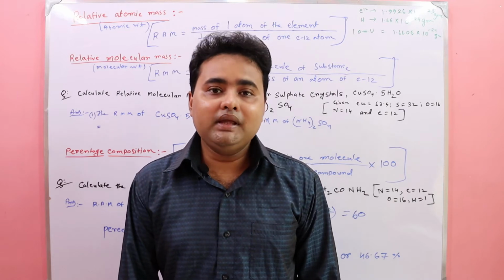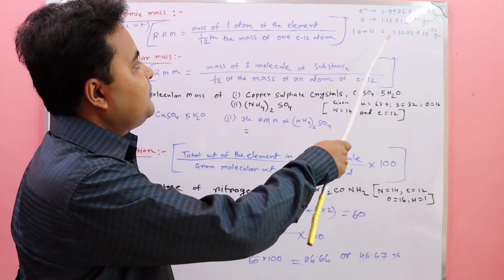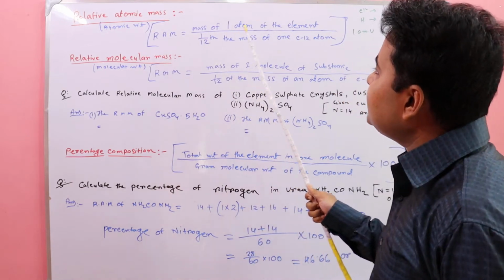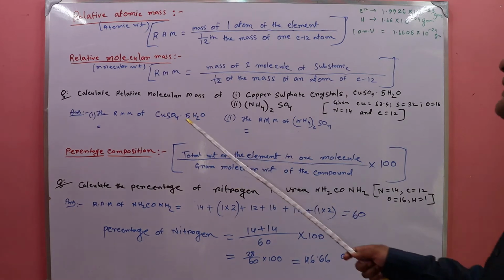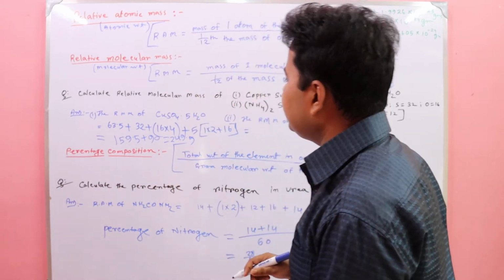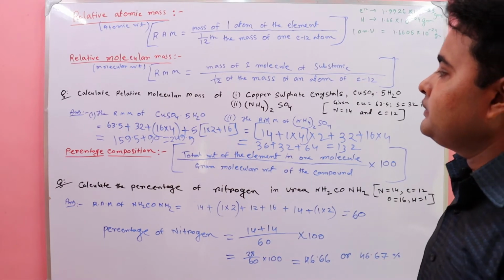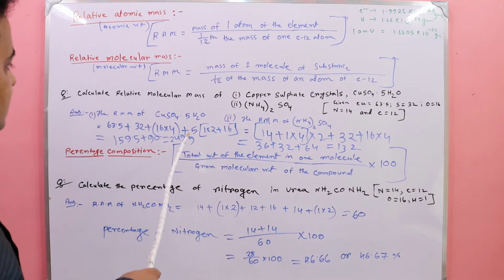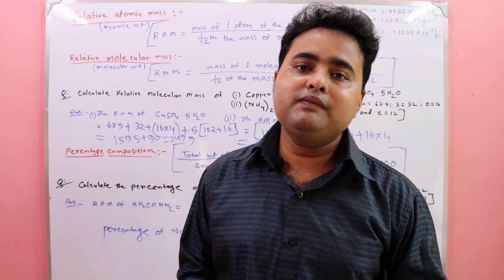RELATIVE ATOMIC MASS II RELATIVE MOLECULAR MASS II PERCENTAGE COMPOSITION II ATOMIC MASS UNIT (amu)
In this video I discussed about Relative Atomic Mass or Atomic Weight and Relative Molecular Mass or Molecular Weight in a simple way. I hope this video class will be beneficial for all kind of students who are in various board and also who are Preparing any kind of Competitive exams.